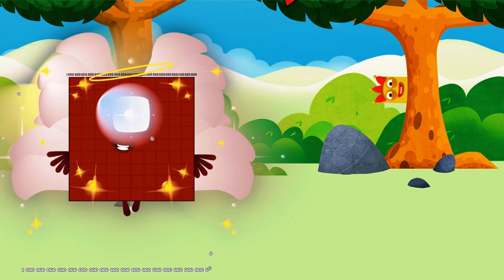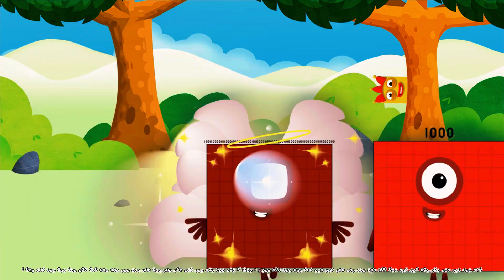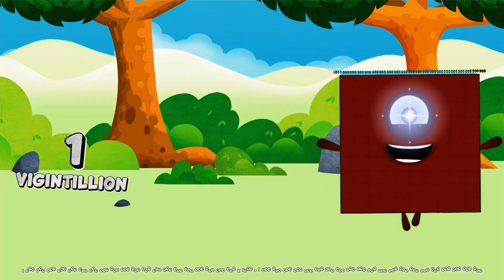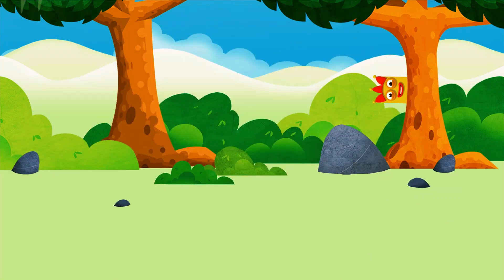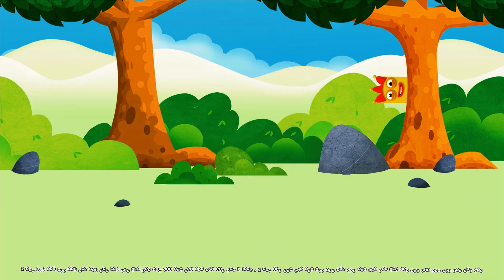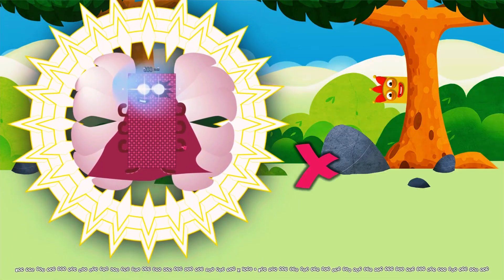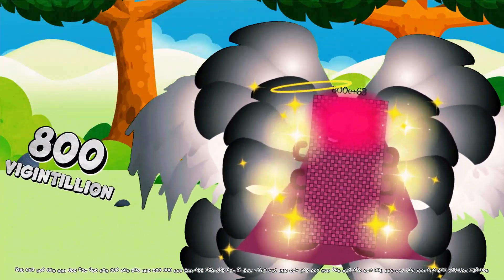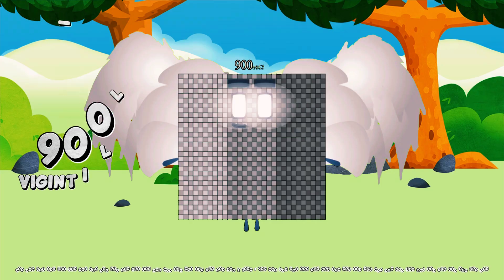FUNNY NUMBERBLOCKS MULTIPLICATION Full Novendecillion BIG NUMBERSMULTIPLY GIANT NUMBER